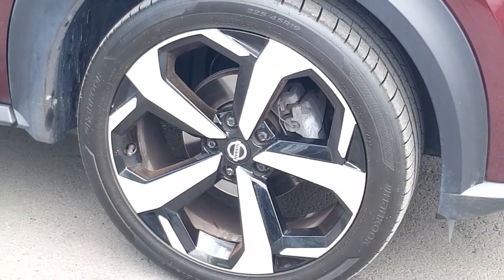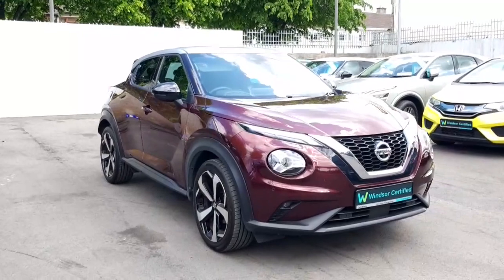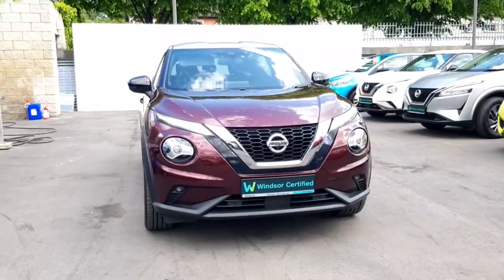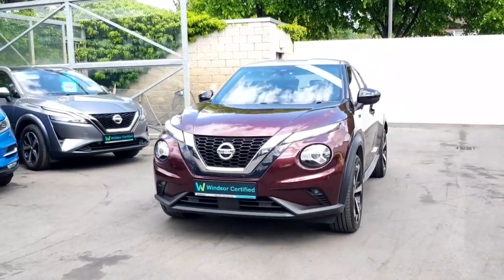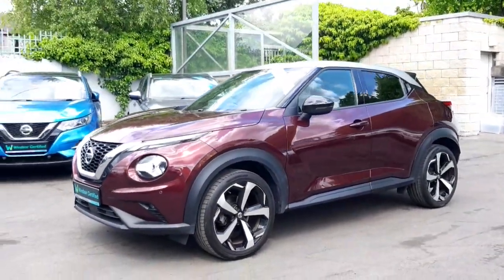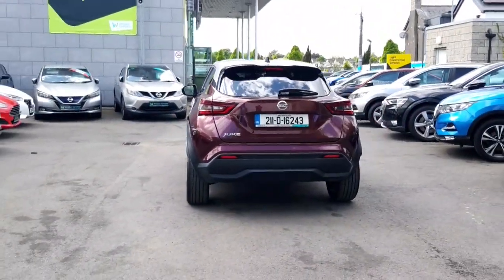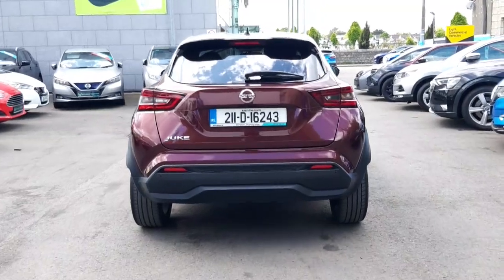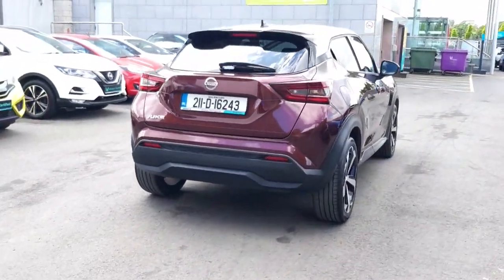211D16243 - 2021 Nissan Juke 1.0T PET 2WD SVE RefId: 350110